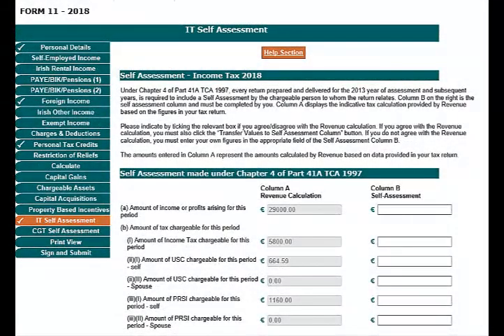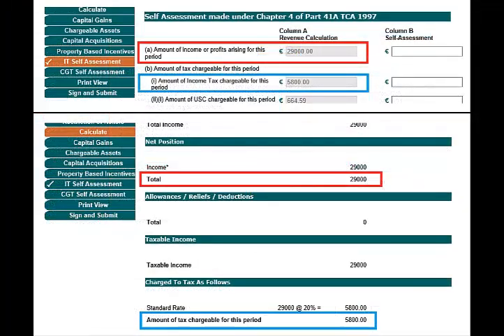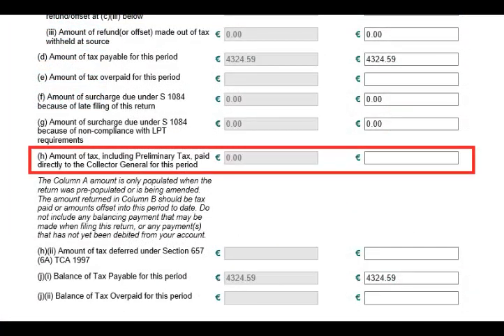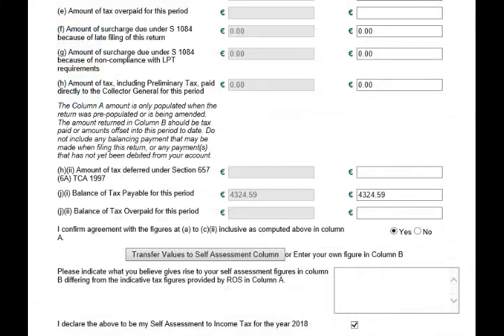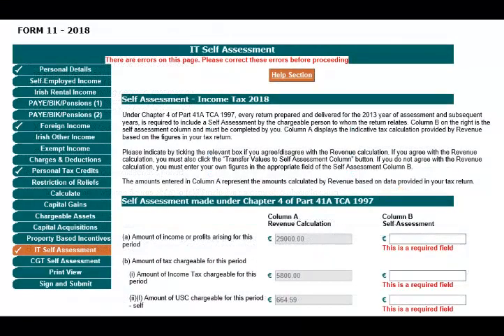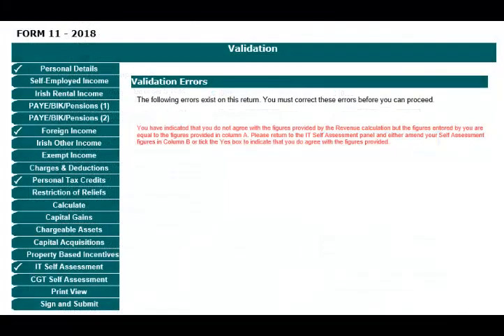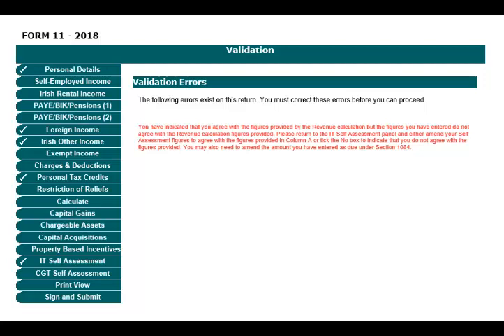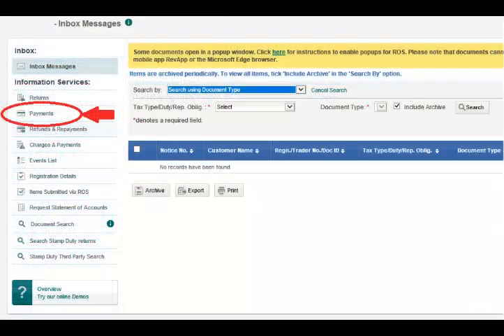Making a full self assessment - Form 11 2018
Walk through making a full self-assessment